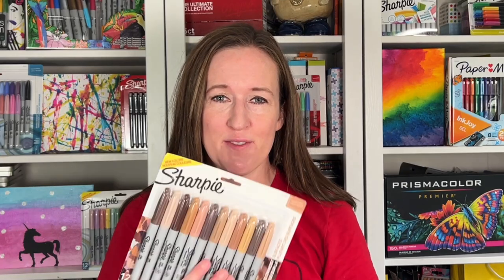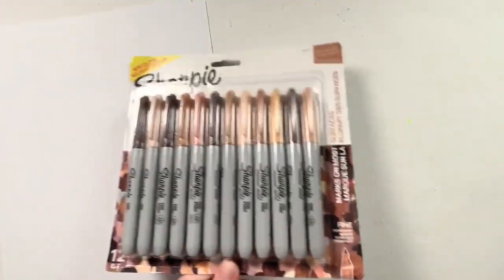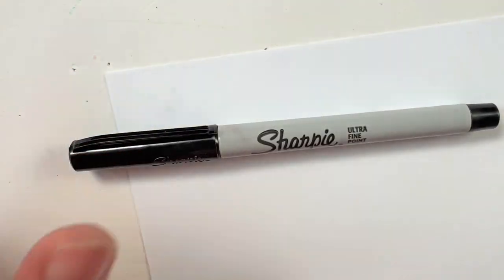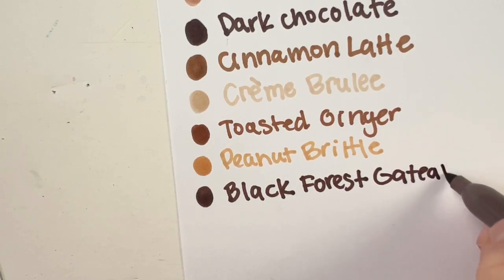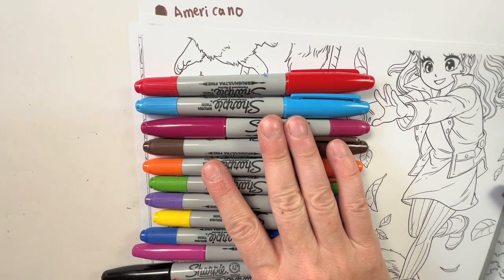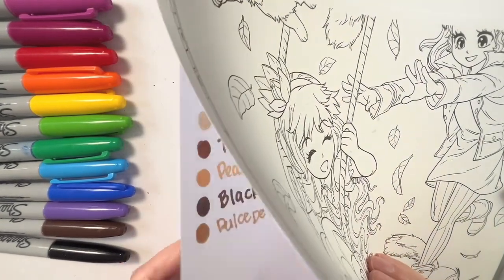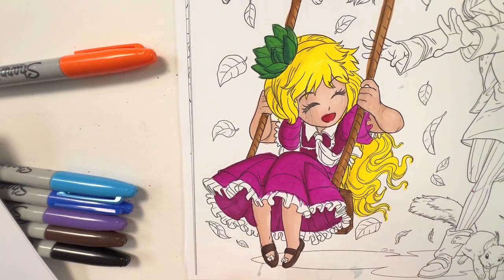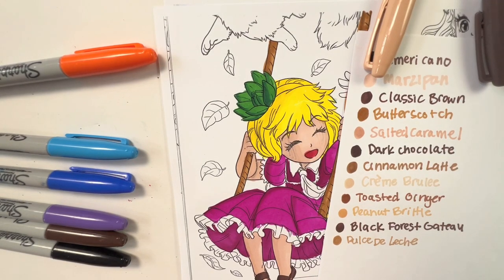NEW! Sharpie Portrait Markers: Unboxing, Swatches, Color Names and Coloring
Portrait Color Sharpies are ready to take the internet by storm in 2022. In this video I unbox the newest box of Portrait Colors from Sharpie and swatch all the colors. Follow along to see how to name all the colors in the set. I also color a Manga, Anime picture with the new Portraits and Sharpie Brush Markers.

I was so lucky to get my hands on this box. It was provided in exchange for an honest review.

0:00 Introduction
1:25 Unboxing of Sharpie Portrait Markers
3:15 Swatches of Sharpie Portrait Markers
7:49 Manga Coloring Page with Sharpie Portrait Markers and Sharpie Dual Brush Tip Markers
19:39 Conclusion

See more information on the 12 Count Portrait Color Sharpies